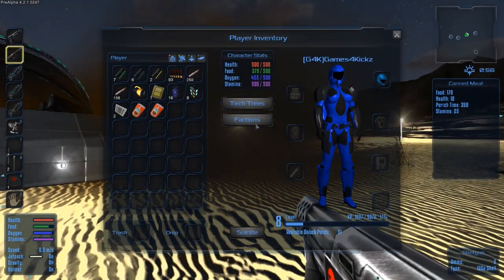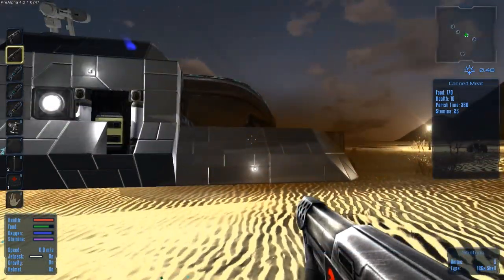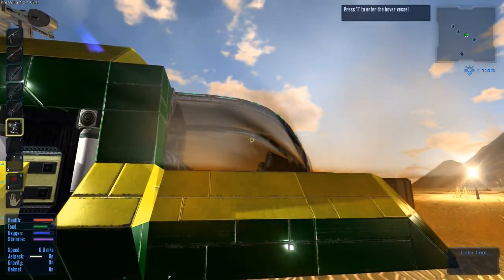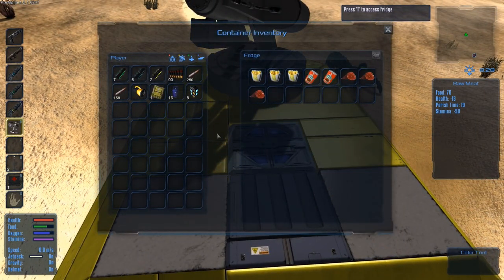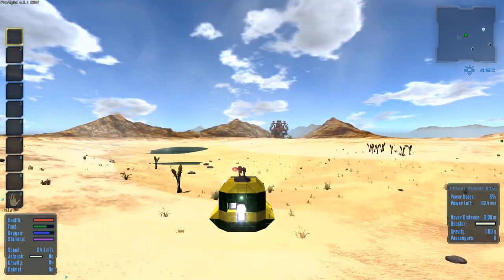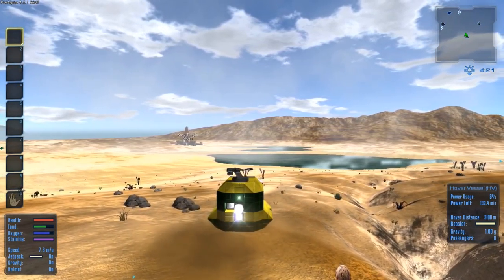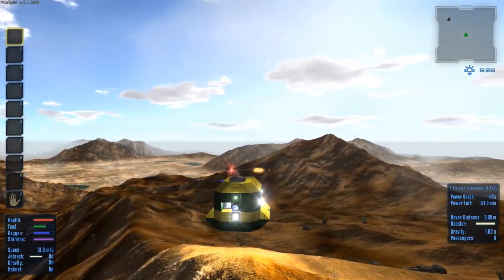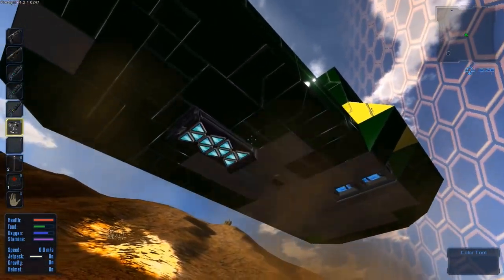Heavy Missile Defense | Empyrion Let's Play | Part 12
Today in Empyrion 4.2.1 we make a HV, scout the area and find some very interesting bases.

-- Music I use in my Videos